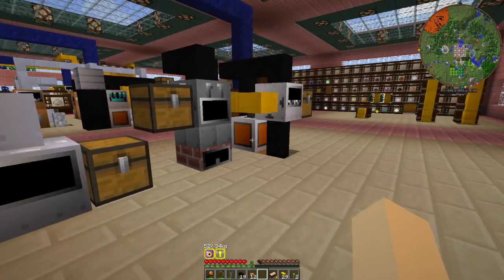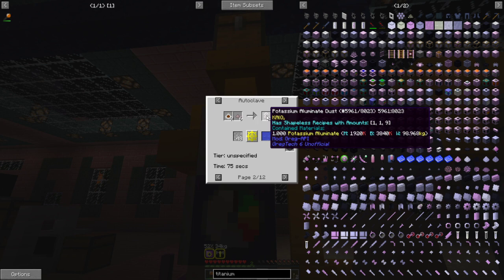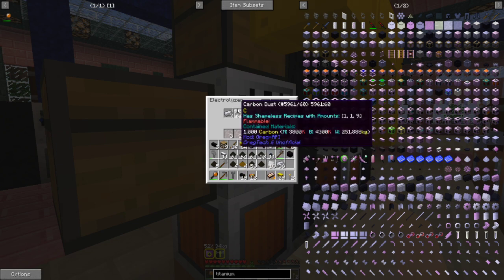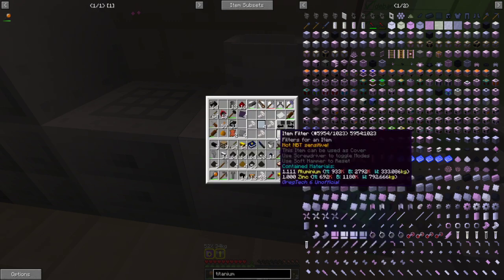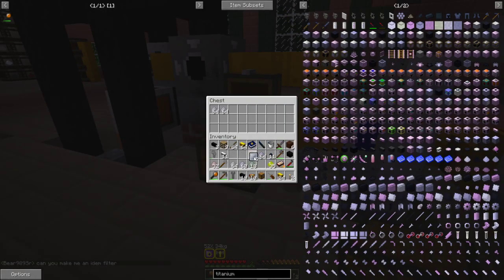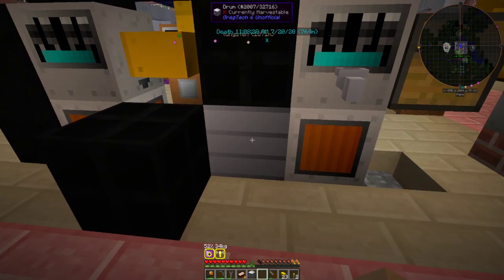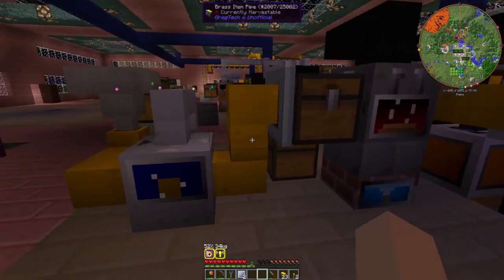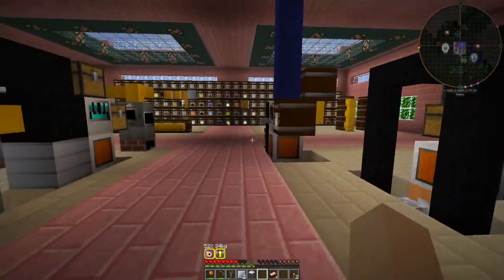[Bears Den]Gregtech 6u Server Ep: 06 - Tungsten & Aluminium Setups